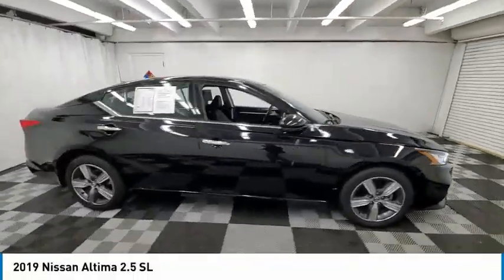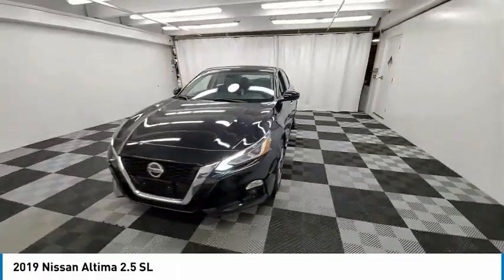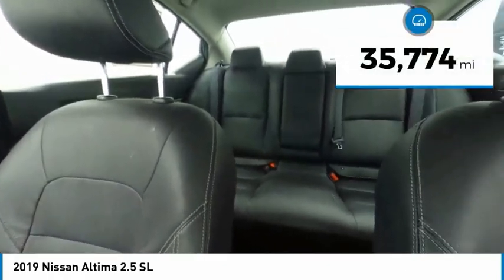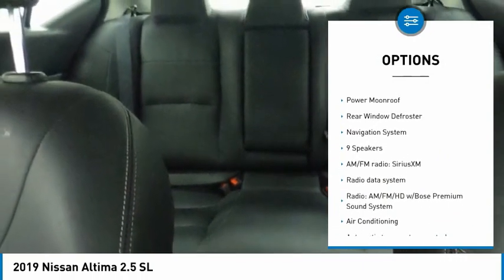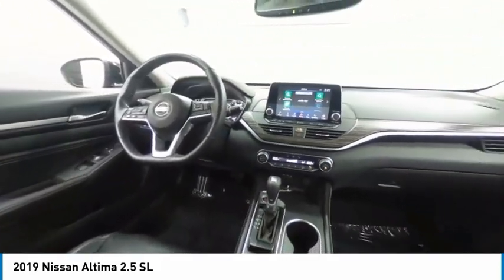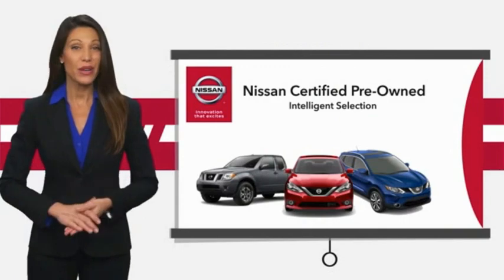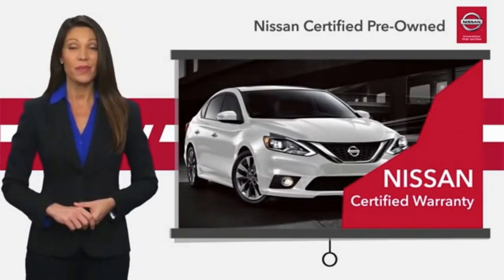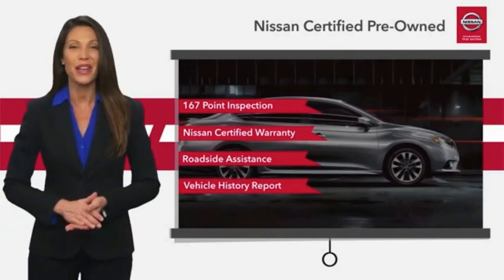2019 Nissan Altima near me coral springs pompano miami fl NKC194064 NKC194064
Super Black Clearcoat Used 2019 Nissan Altima near me in Davie, Pompano, Fort Lauderdale, Miami FL at Coral Springs Automall

9300 W Atlantic Blvd.

9400 W Atlantic Blvd.

Coral Springs Auto Mall is pleased to offer this Beautiful 2019 Nissan Altima. This 2.5 SL Altima is beautifully finished in Super Black Clearcoat and complimented by Charcoal Leather and this exceptional vehicle comes well equipped with NISSAN CERTIFIED !! Nissan Certified Certified and CVT with Xtronic and gives you an amazing driving experience along with impressive Fuel efficiency rating. 26/36 City/Highway MPGbrbrNissan Certified Details:brbr  * Transferable Warrantybr  * Limited Warranty: 84 Month/100,000 Mile (whichever comes first) from original in-service datebr  * Plus 1 Year Pre-Paid Maintenance Included.br  * 167 Point Inspectionbr  * Vehicle Historybr  * Roadside Assistancebr  * Warranty Deductible: $100brbrbrCARFAX One-Owner.brClean CARFAX.brbrbrOdometer is 7338 miles below market average!br26/36 City/Highway MPGbrbrAwards:br  * JD Power Automotive Performance, Execution and Layout (APEAL) Study   * 2019 KBB.com 10 Most Comfortable Cars Under $30,000   * 2019 KBB.com 10 Best Sedans Under $30,000   * 2019 KBB.com 10 Best All-Wheel-Drive Vehicles Under $30,000brbrCoral Springs Auto Mall is a family owned dealership that has served the South Florida community with quality new and used cars since 1985. During this time weve had the chance to grow and learn with our community and sharpen the skills of our staff to provide better customer service while saving you money. The sales, service, and finance specialists are more than knowledgeable and eager to provide you with top notch car buying experience. Coral Springs Auto Mall wants to set the bar a bit higher when it comes to taking care of our customers and their new, used, or certified pre-owned .